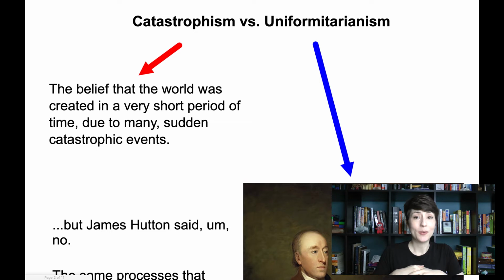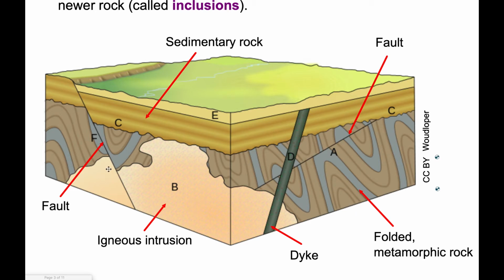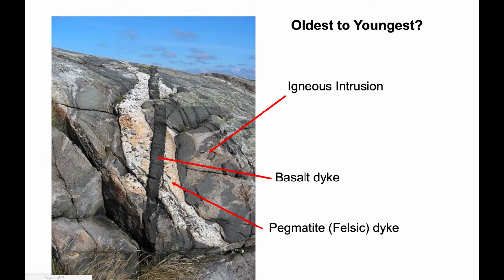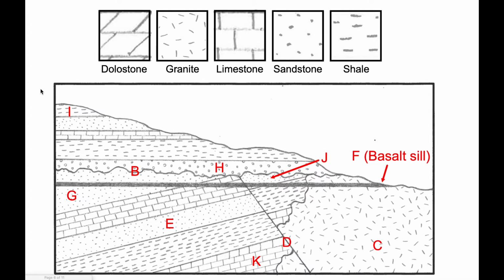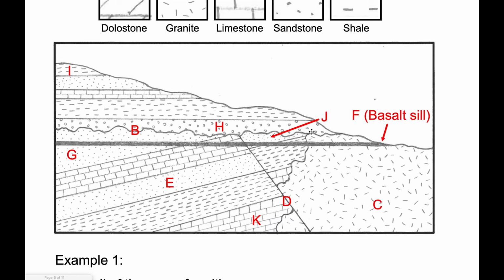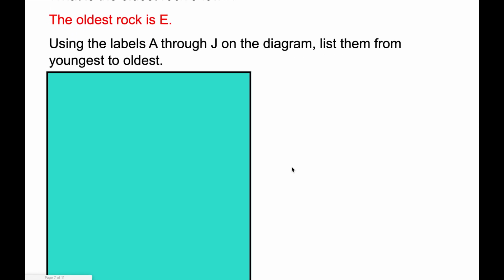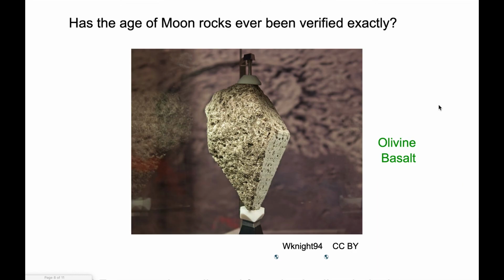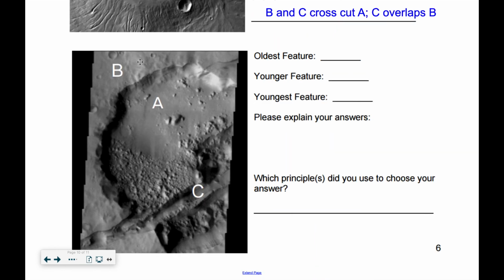Relative age of geologic features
A lesson (with several examples) using the principles of superposition and cross-cutting to order rock layers and other features from oldest to youngest.